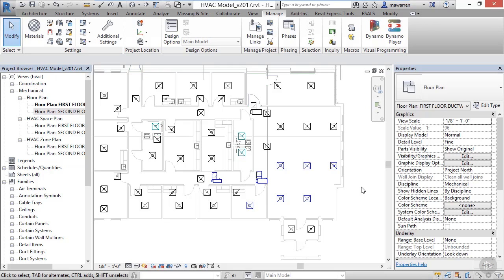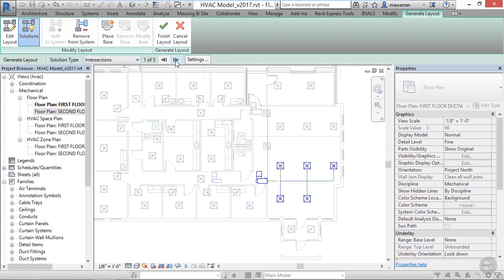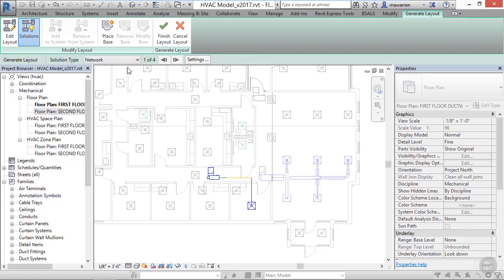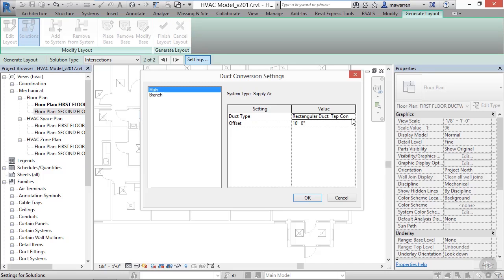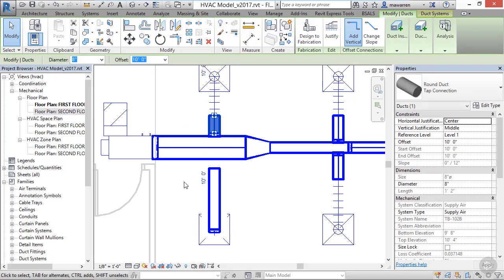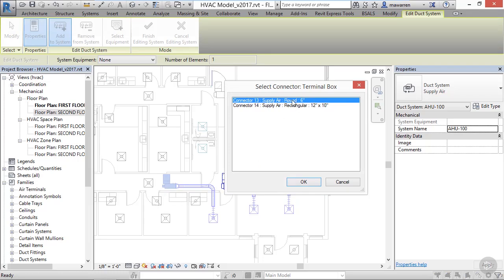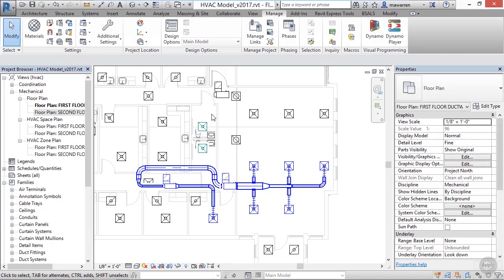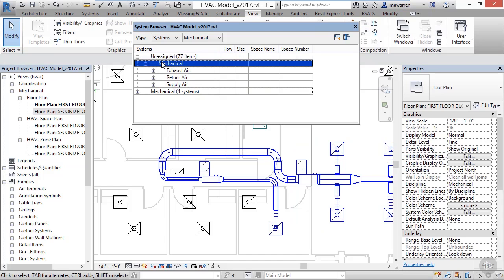19 Autogenerating Ductwork Layouts